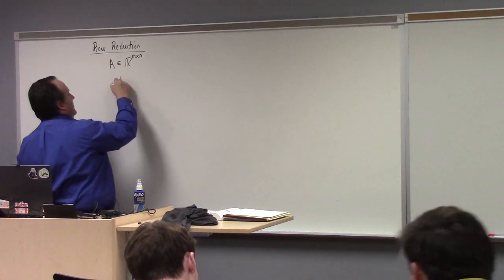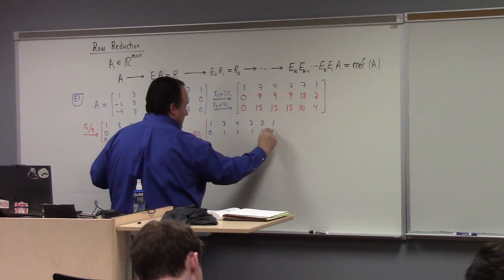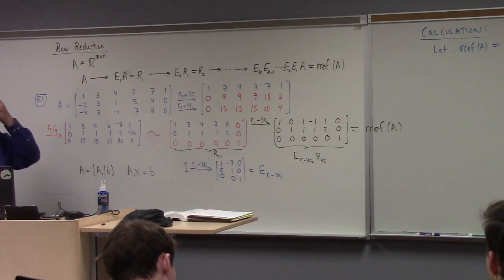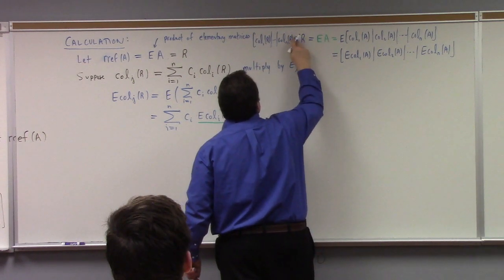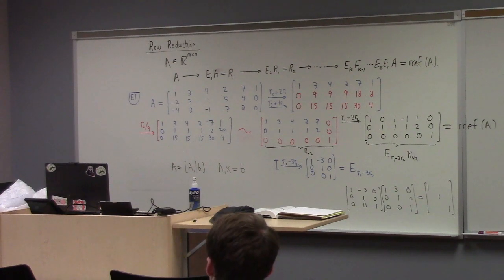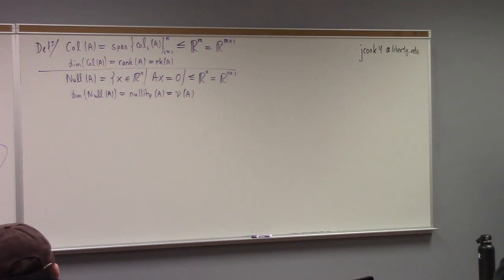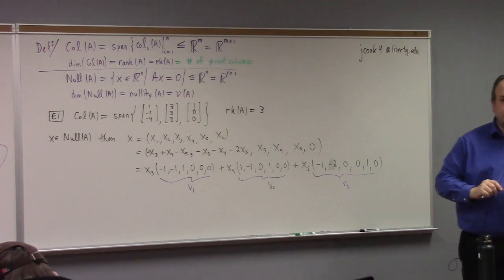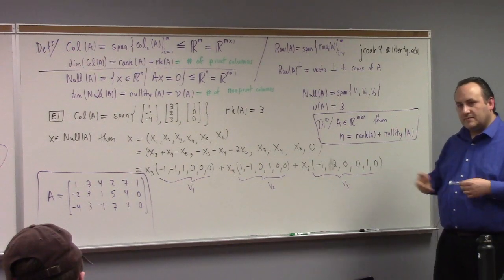Linear Algebra: on CCP, rank, nullity and finding bases for Col(A) and Null(A), 2-7-24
(this was a guest lecture)